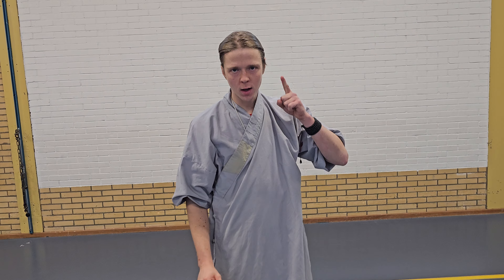Cane Fighters Skill: Receiving the Cane I - Martial Arts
Many different styles have a subject of Cane Fighting or the Walking Stick.

Names for Cane Martial Arts differ here some examples: Cane Ryu, Sutekki Jutsu, Cane Defense, Cane selfdefense.

Ofcourse the goal of Cane, & Stick Fighters is to become skilled in Cane, Stick martial arts. Many also want to teach it.

We have a part of Combat Cane martial arts but also a part for the elderly. We try to  use the Cane as a multitool within the art of selfdefense.

We have many different exercises like: stances, rolls, falls, drills, techniques and special skills.

Many within Walking Stick Selfdefense modify the Stick like Bata Sticks, Combat Sticks and many other modifications. That is very good ofcourse but .

Our idea of Cane Fighting is that the skills has to be at a high level, at such a high level that you can use every Walking Stick for your techniques.

We prefer starting Cane selfdefense with a: REGULAR WALKING STICK.

Our slogan is:

"Power of the Cane"

We are an International Cane Fight and Walking Stick group based in the Netherlands from the He Yong Gan school.